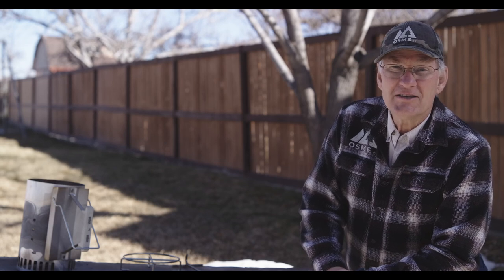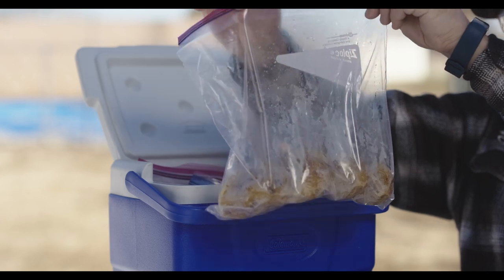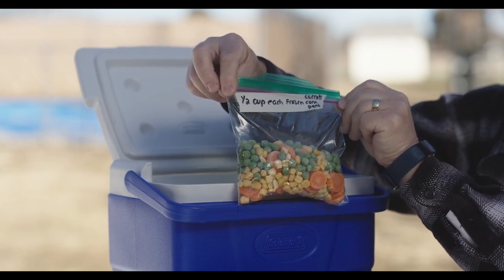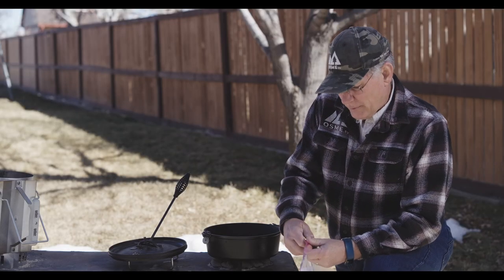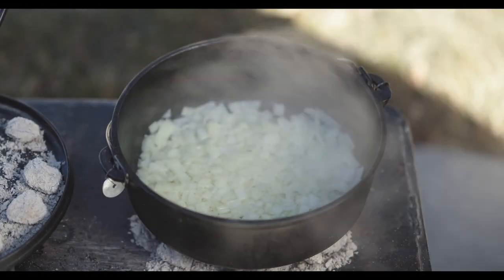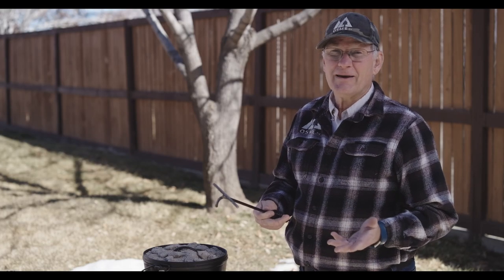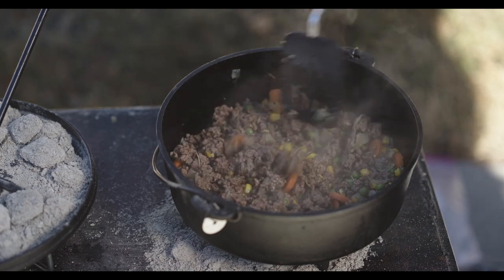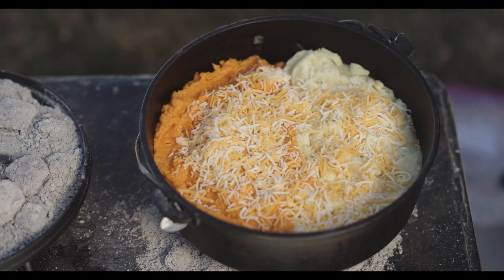Dutch Oven Shepherd's Pie | How to Make Shepherd's Pie | Cottage Pie in the Dutch Oven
Today we're making a delicious Dutch oven shepherd's pie, or some might call it cottage pie! Shepherd's pie is a fun thing to do, and we'll show you just how easy it can be with this simple recipe. If you're ready, let's show you how to make shepherd's pie, let's go!

Chapters
0:00 Intro
0:14 What is Shephard's Pie?
0:37  Ingredients
2:41 Let's put it in the Dutch Oven
6:42 Let's take it out and enjoy!
7:31 Outro